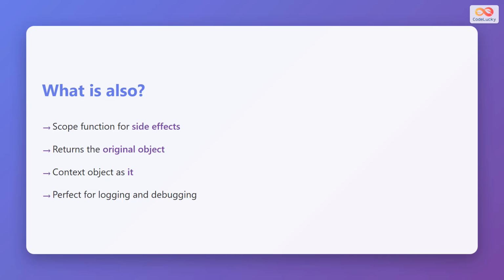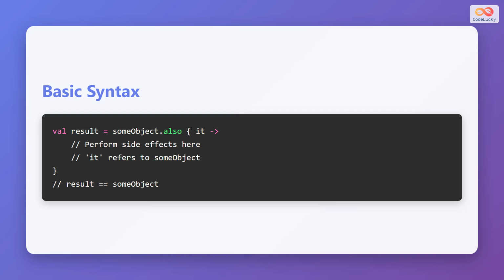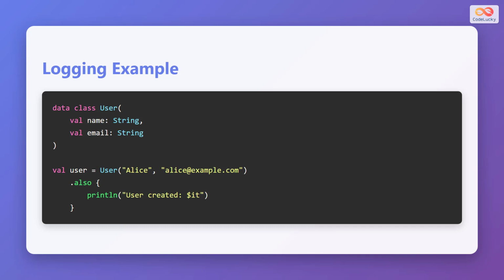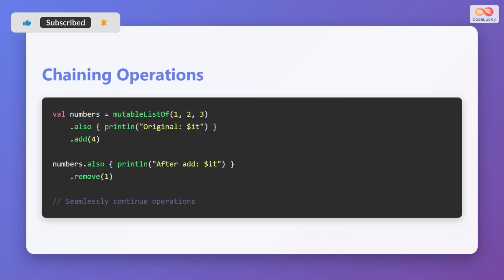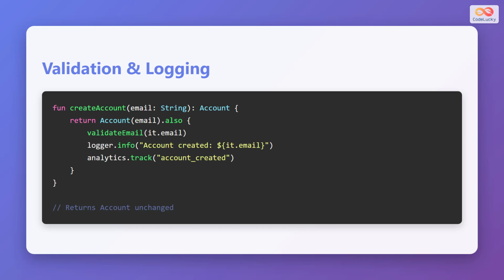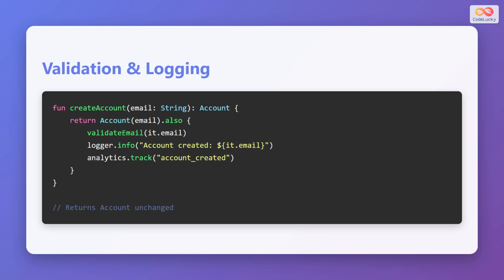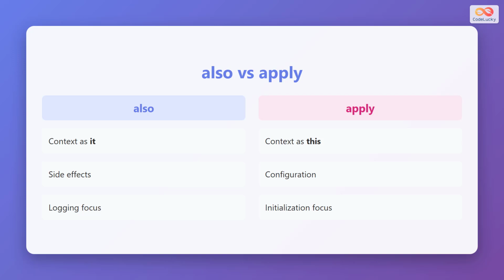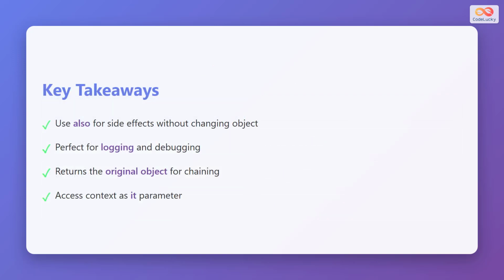Kotlin also Function: Master Side Effects & Logging for Beginners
🔧 Learn the Kotlin also Function - Perfect for Side Effects & Logging!

Discover how to use Kotlin's also scope function to perform side effects without changing your objects. This beginner-friendly tutorial covers everything you need to know about also, including practical examples of logging, debugging, and method chaining.

🎯 What You'll Learn:
✅ Understanding the also function and its purpose
✅ How also differs from other scope functions like apply
✅ Practical logging and debugging examples
✅ Method chaining with also
✅ Real-world use cases for validation and analytics
✅ Best practices for using also in production code

Perfect for Kotlin beginners and developers looking to write cleaner, more maintainable code! The also function is essential for handling side effects like logging, validation, and debugging without interrupting your main logic flow.

💡 Master scope functions and level up your Kotlin programming skills today!

Chapters:
00:00 - Also Function: Side Effects and Logging
00:23 - What is also?
00:58 - Basic Syntax
01:34 - Logging Example
02:11 - Chaining Operations
02:54 - Validation and Logging
03:43 - also vs apply
04:26 - Key Takeaways
05:07 - Outro